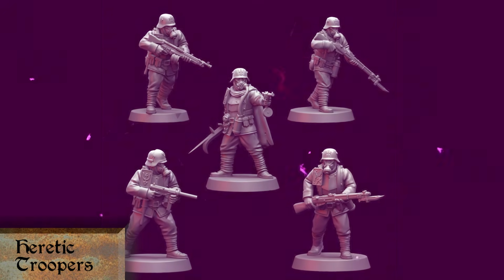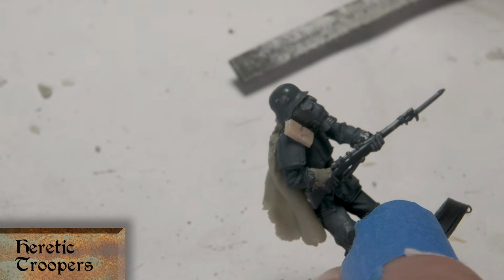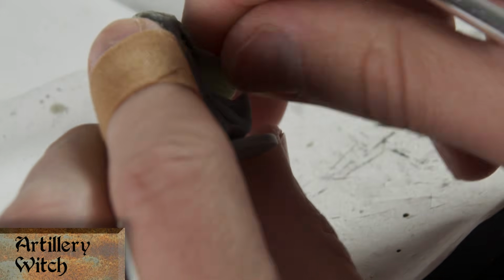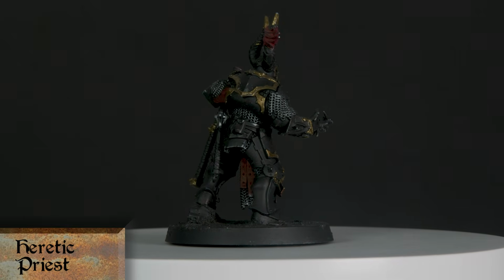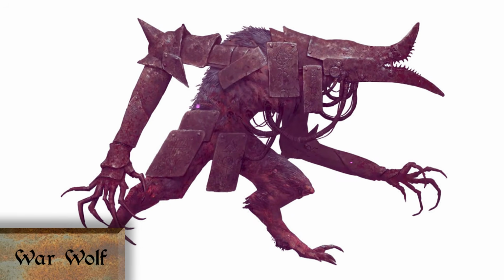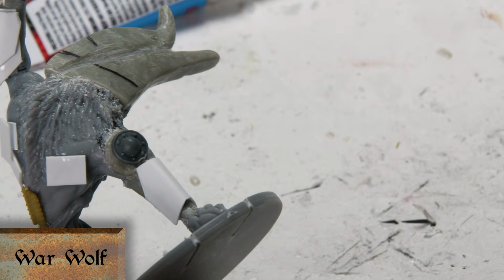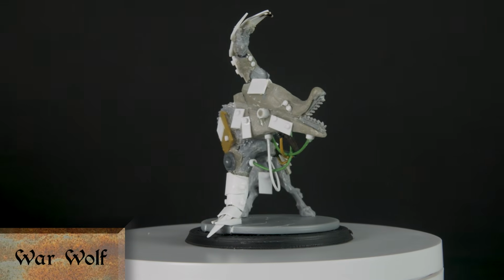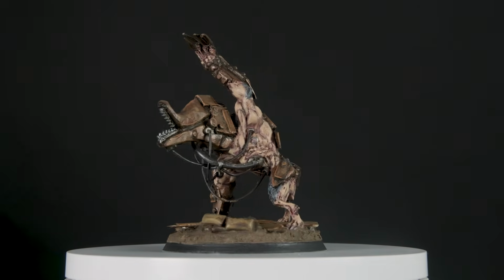Converting Old Miniatures Into a Bunch of Heretics | Trench Crusade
I am kitbashing my own versions of each of the miniatures from the Trench Crusade Kickstarter. Having previously completed New Antioch, it is time to start on the Heretic Legion.

1490 Doom NOT ON Kickstarter but GAMEFOUND Launching SOON

CHAPTERS
00:00 Intro
00:36 Heretic Troopers
03:27 Artillery Witch
06:19 Heretic Priest
08:58 War Wolf
12:45 Painting
13:56 Conclusion

PARTS USED:
Wargames Atlantic Great War German Infantry
DUST Tactics Axis Sturmpionieres
CMON Zombicide Black Plague Queen Medea
North Star Frost Grave Cultist
Airfix USAAF Personnel
Warlord Games Hail Caeser Imperial Roman Veterans
1490 Doom Warrior Priest (3D Printed on my Bambo A1 Mini)
Victrix Warriors of the Dark Ages Vikings Banner Spear
Games Workshop Skulls
CMON Zombicide Black Plague Wolf-Bomination
Flames of War Panzer IV Tank
Perry War of Roses Infantry Buckler